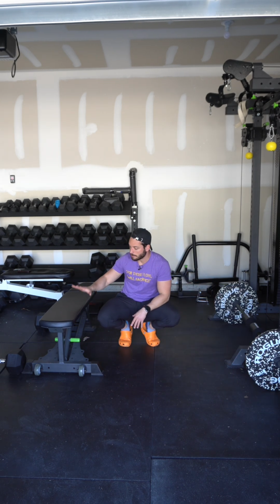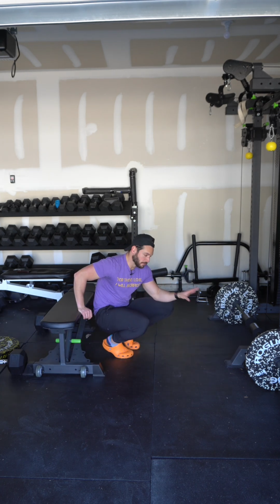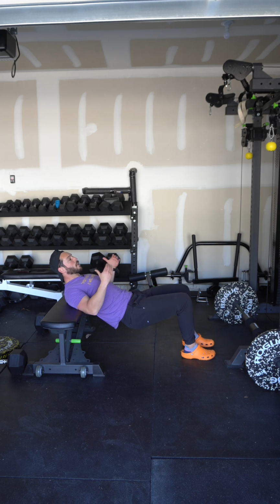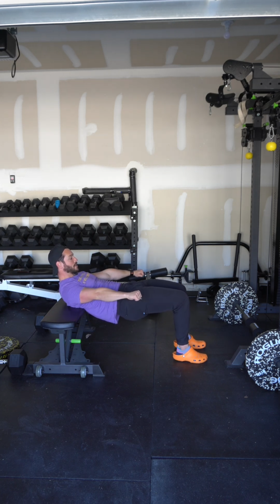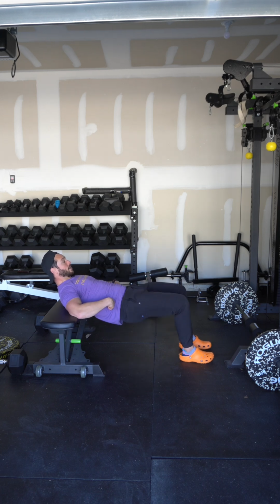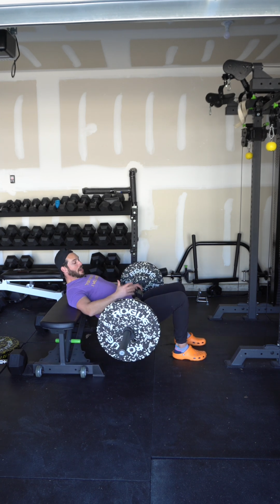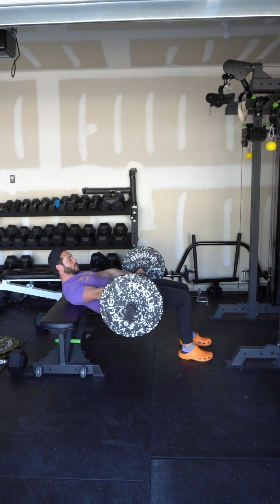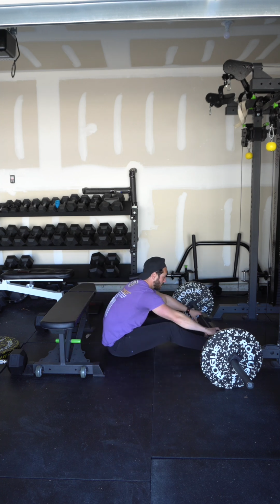BB Hip Thrust